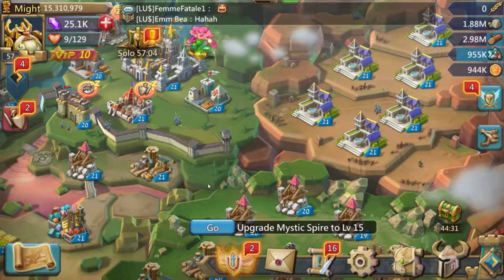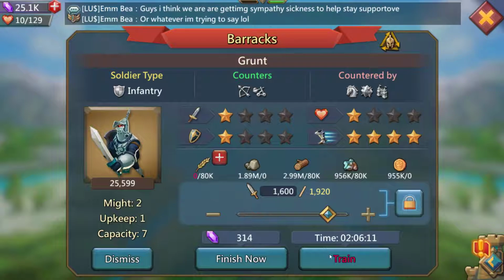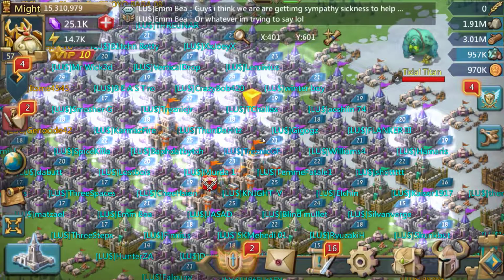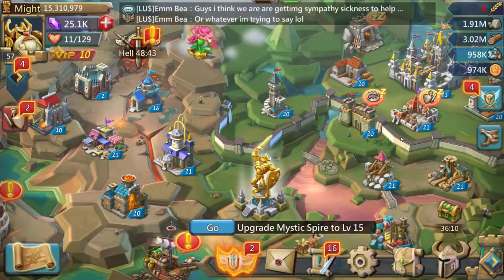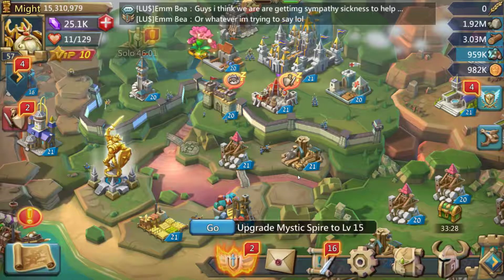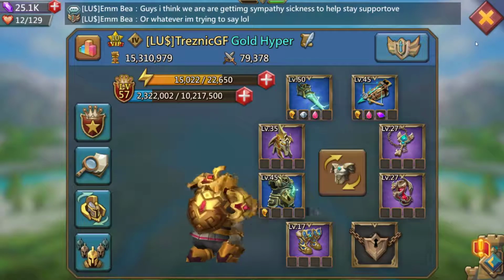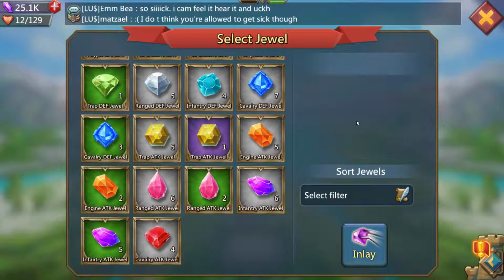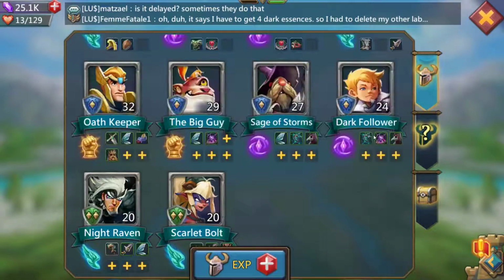Trap account 101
Basic and Generalized info on how to build out your trap account.